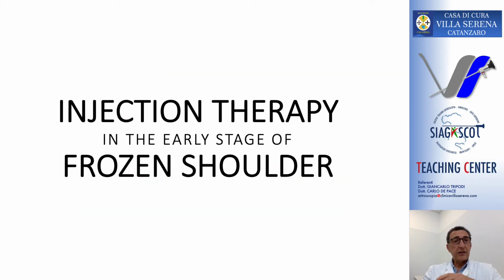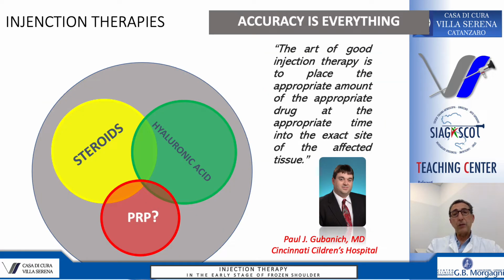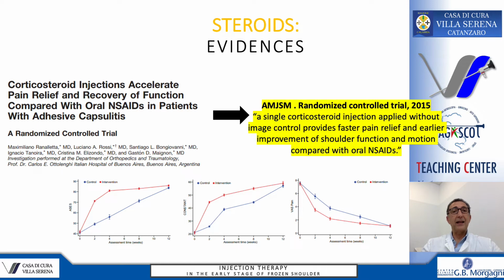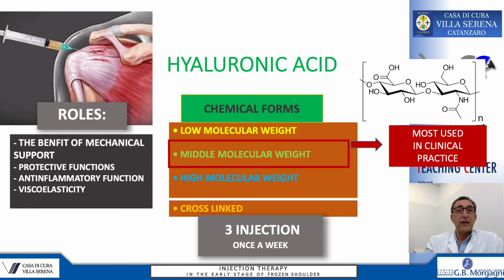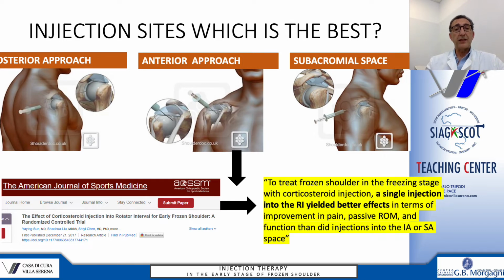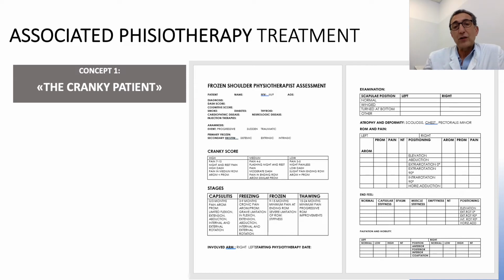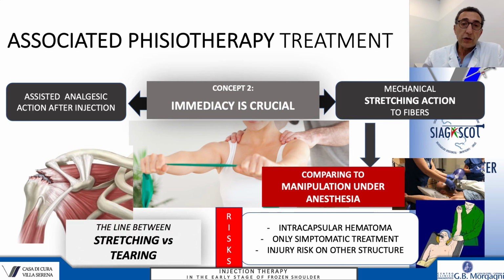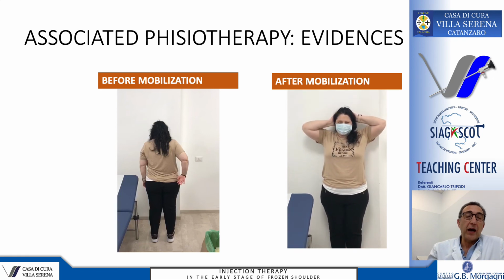Injection therapy in the early stage of frozen shoulder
published on the Calabrian website Siagascot Teaching Center